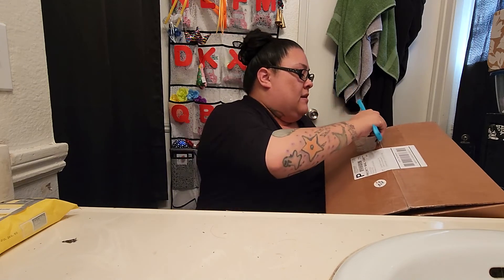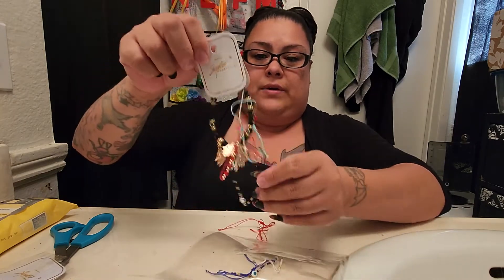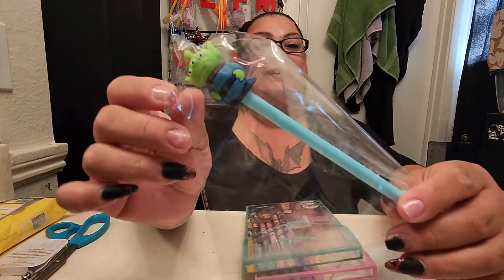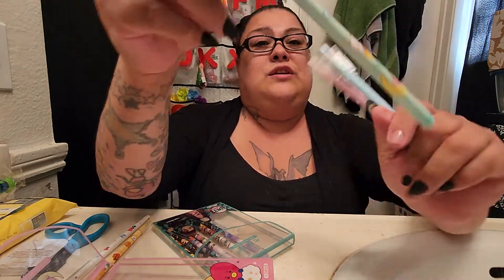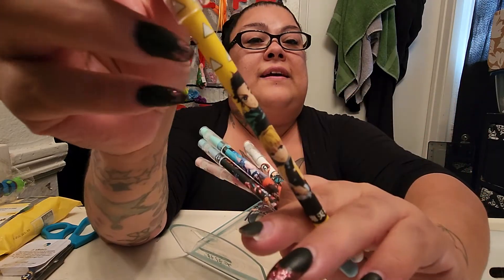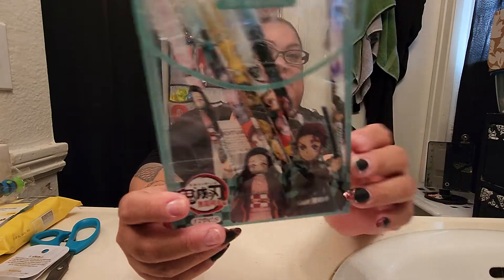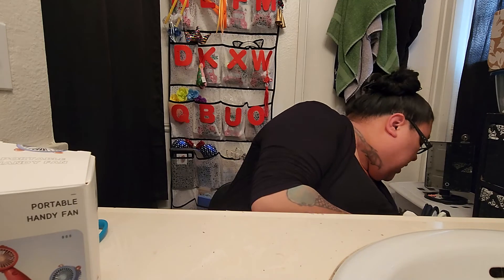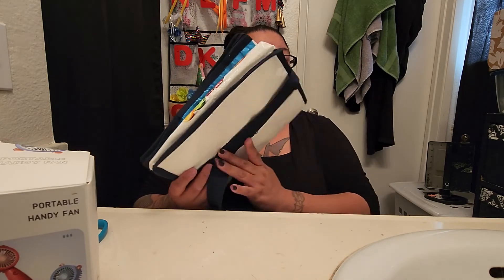L&J's Goodies unboxing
I just love the pens they picked out for me especially cause I would have never picked them for myself but the are in my favorite type of pen I looooove to write in. I'm definitely taking these to work!!!